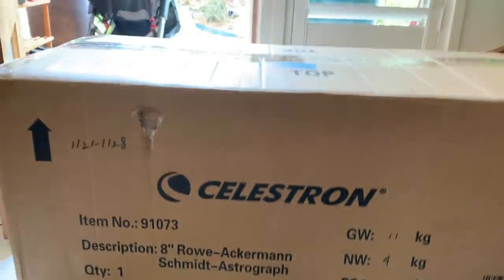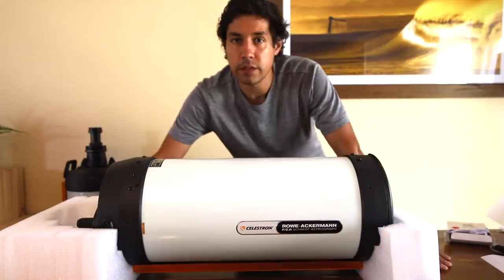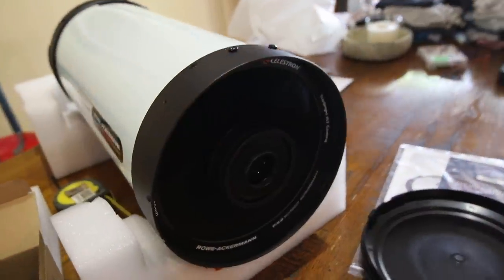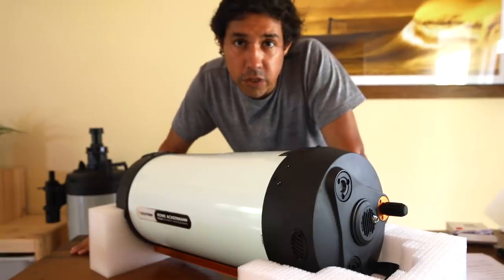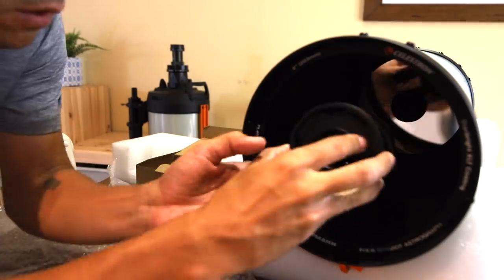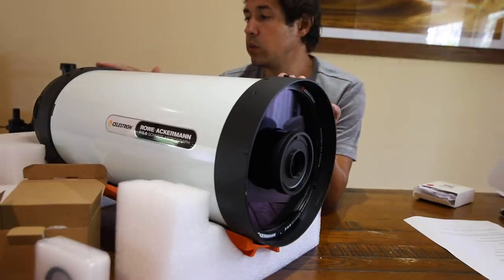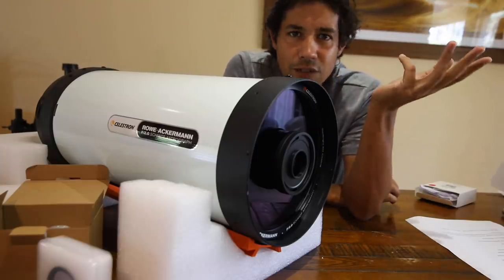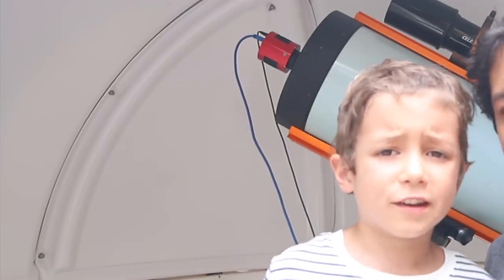Introducing the Celestron RASA 8" F2 Astrograph! (Unboxing & Overview)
Celestron’s new RASA 8" F2 telescope bring high speed imaging to the masses with a lower price point and a range of new features. Here's an overview and unboxing to give you an idea.

NOTE : The LP Filter does not come with the RASA 8 by default. Also check for the correct camera adapters if you purchase.

Celestron RASA 8" Telescope